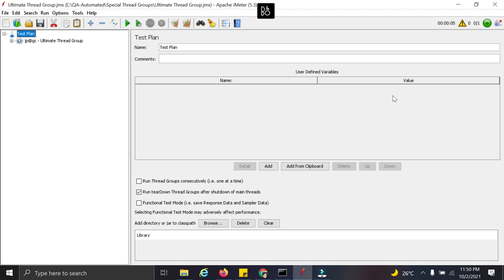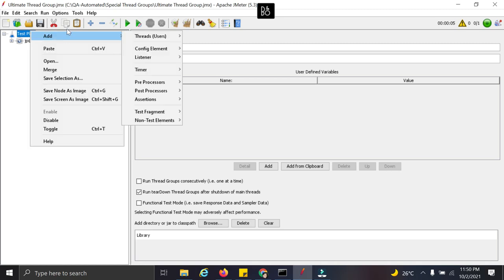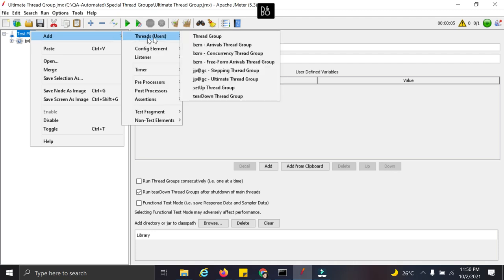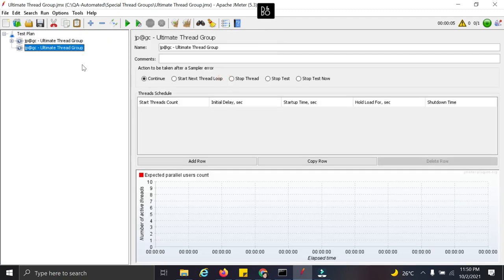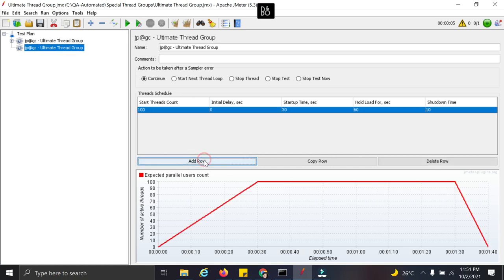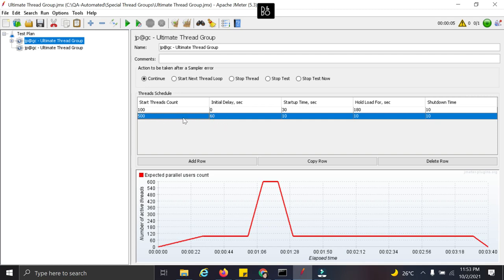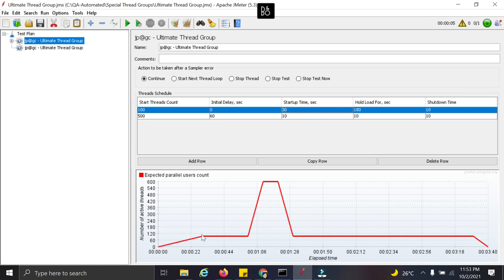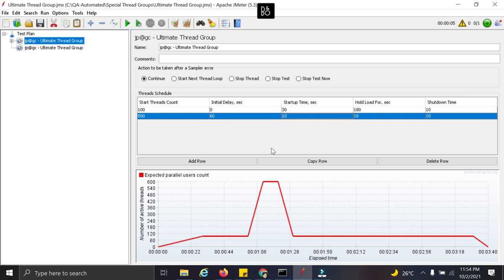JMeter Tutorial | Jmeter Ultimate Thread Group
In this we are going to see in which performance scenarios we can use ultimate thread group and how to configure ultimate thread group.

Jmeter Step By Step Tutorial from beginner to advance level. Learn jmeter for performance testing as well as Jmeter For API testing.